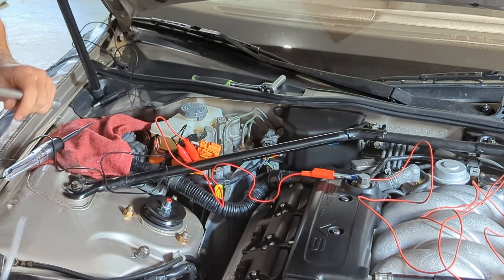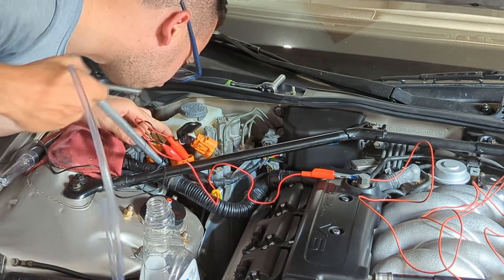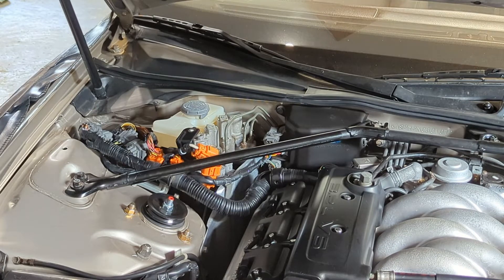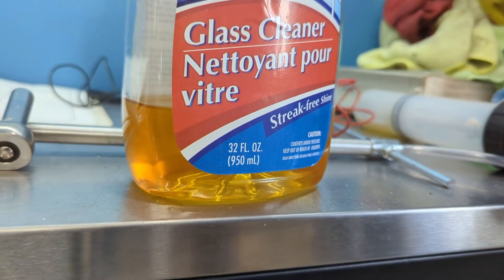ABS Pump Bleed Procedure: 1991-1995 Acura Legend (Vintage Honda)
Supplies:
DOT 3 or 4 Brake Fluid
Fluid syringe
Fluid Container
16 Gauge wire long enough to reach the positive battery terminal
16 Gauge wire long enough to reach a suitable ground location
Honda/Acura ABS Bleed Tool

In-line fuse holder

50amp Maxifuse